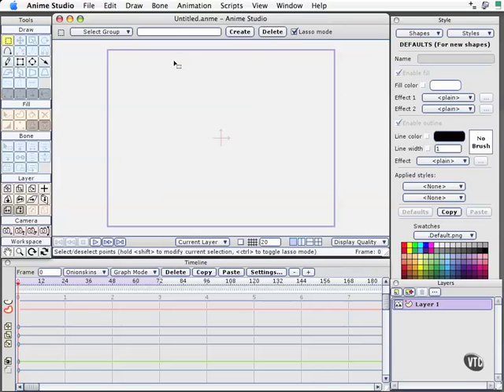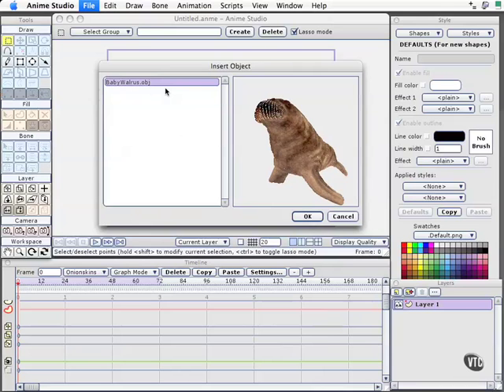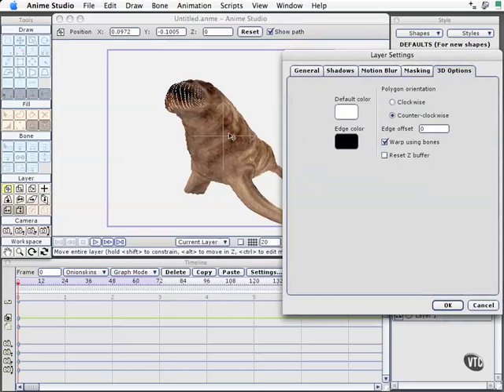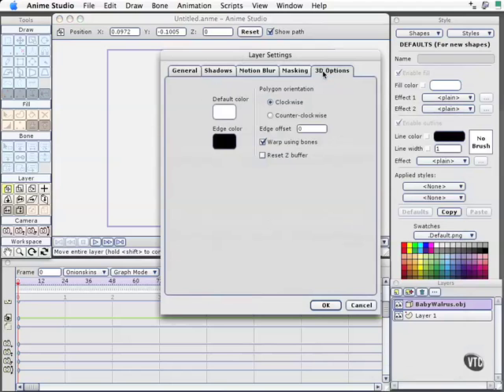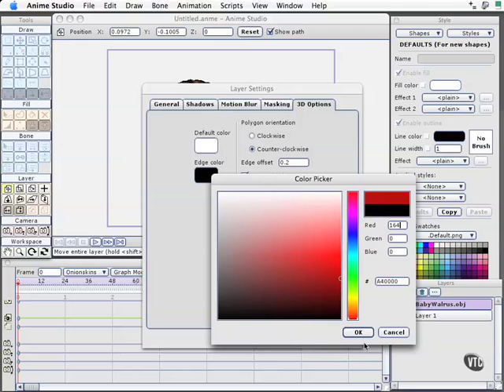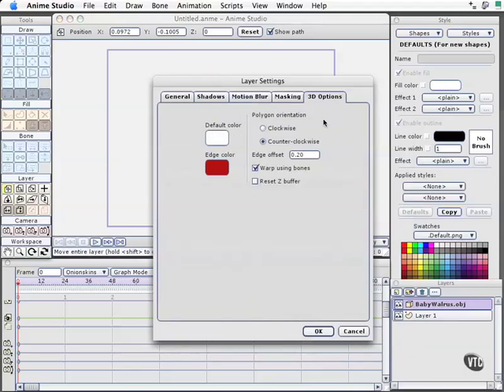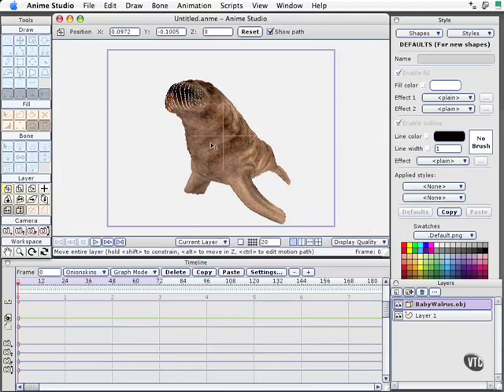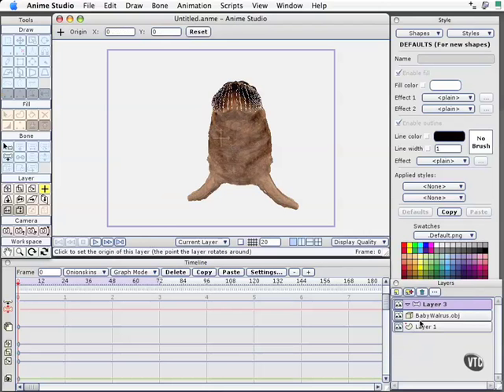08 02. Using Imported 3D pt. 1-Anime Studio Pro Tutorial